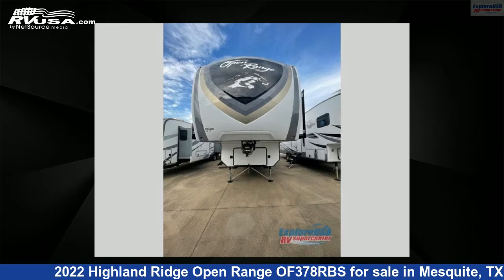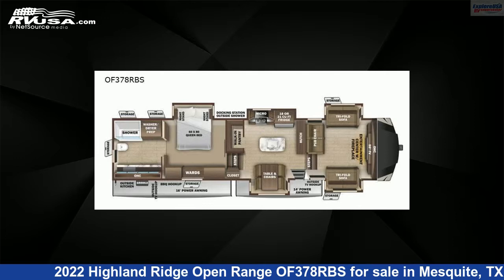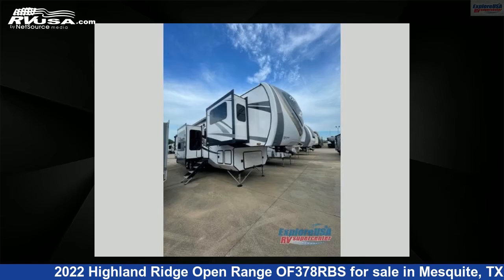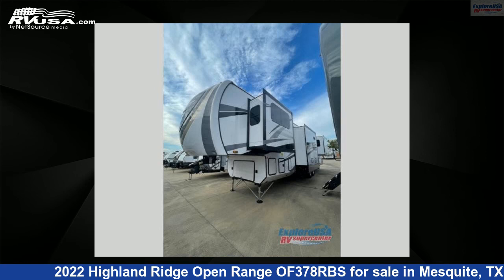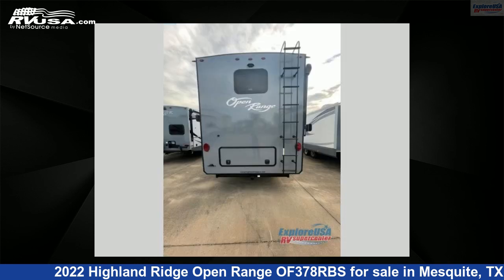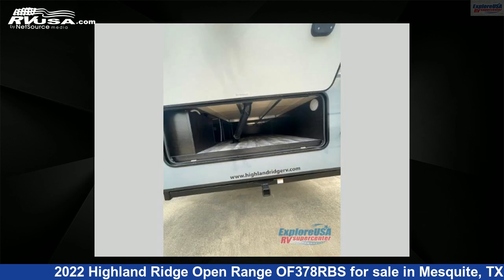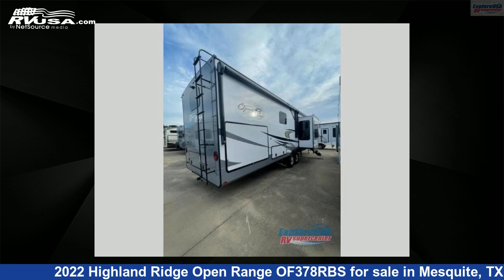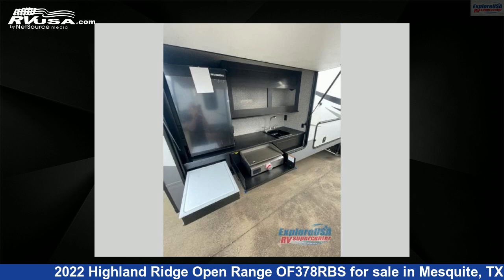Beautiful 2022 Highland Ridge Open Range Fifth Wheel RV For Sale in Mesquite, TX | RVUSA.com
This 2022 Highland Ridge Open Range OF378RBS is a Fifth Wheel RV. It is located in Mesquite, TX 75150 and is offered for sale by ExploreUSA RV Supercenter - DALLAS, TX. This New Highland Ridge Is 43' 0" in length and features 5 slideouts, sleeps 6, Slideout, and 85 gal fresh water capacity. The floorplan layout of this Fifth Wheel features Front Entertainment, Front Living Area, Kitchen Island, Rear Bath.